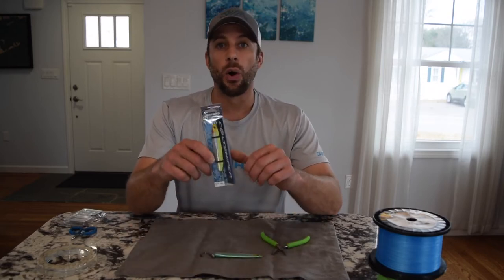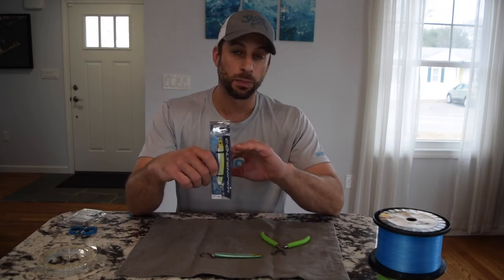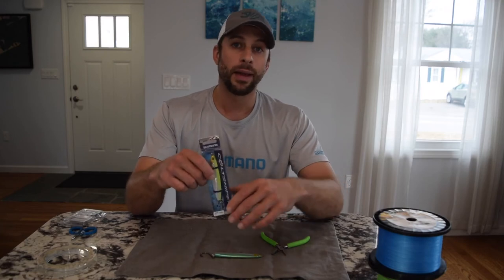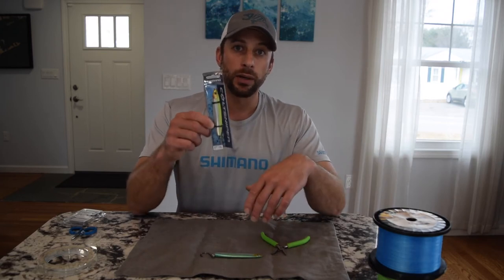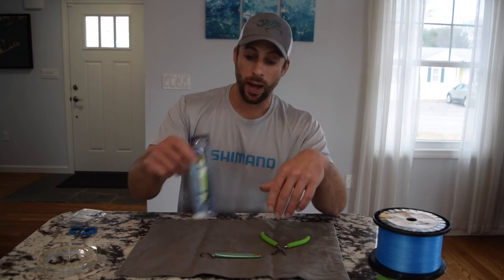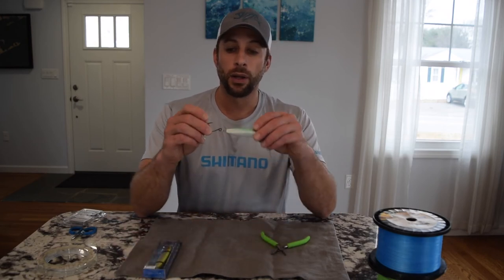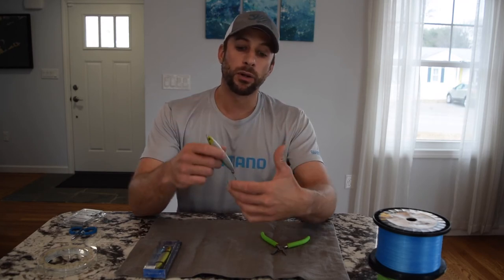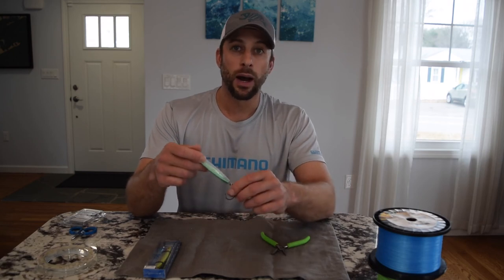Shimano Current (Colt) Sniper Jig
The Shimano Current (Colt) Sniper Jig is a great lure for vertical jigging for black sea bass, striped bass, bluefish, bonito and a variety of saltwater species.